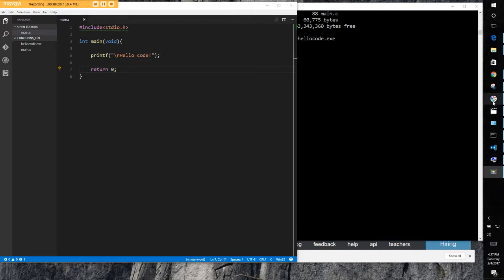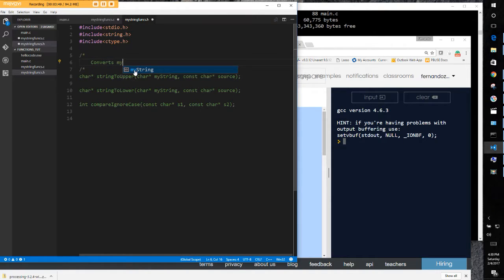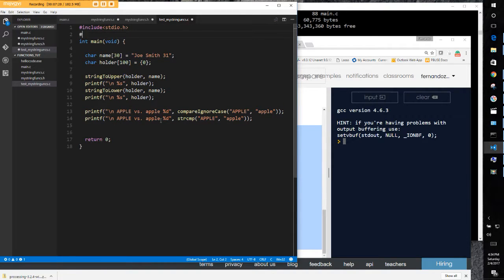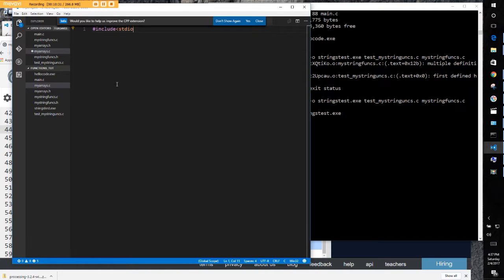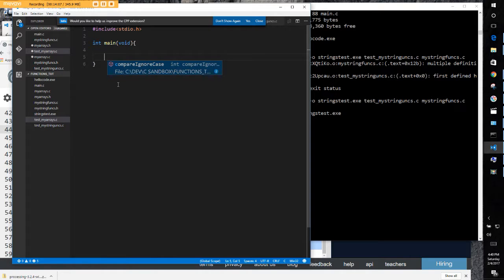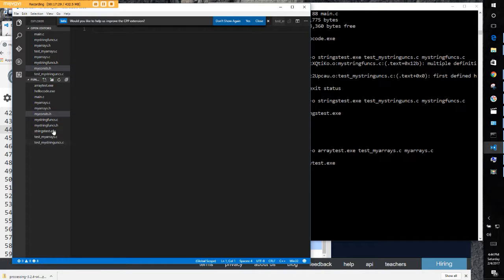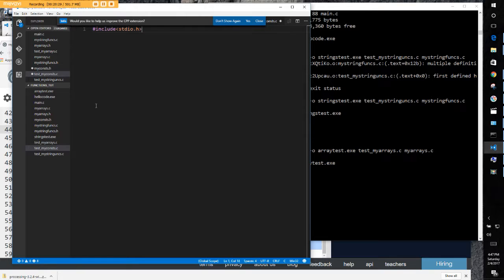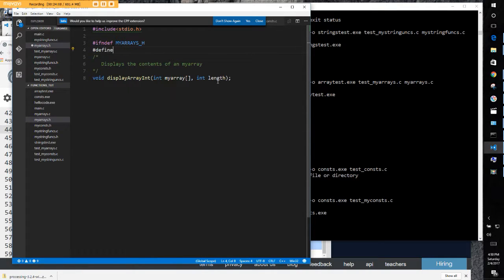Beginning C - Part 18 Multi-File Projects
In this video, I demonstrate how to create C projects that require multiple files. I cover the use of preprocessor directives ifndef define and endif. I also show you how to create files so that you can begin re-using your code as well as a good way to test your code.

You can download the code from GitHub Don't worry if you don't know how to use git yet, just download the code as a zip file.